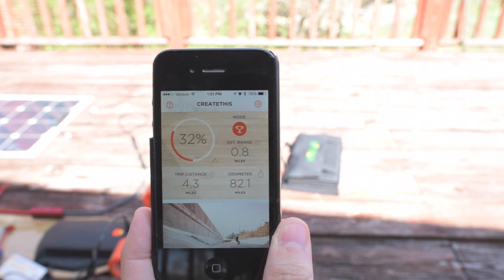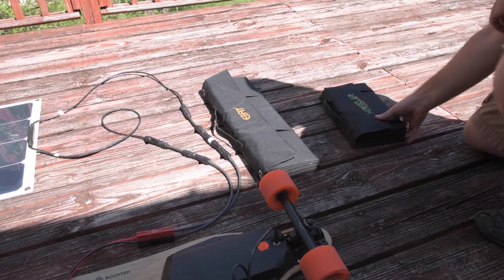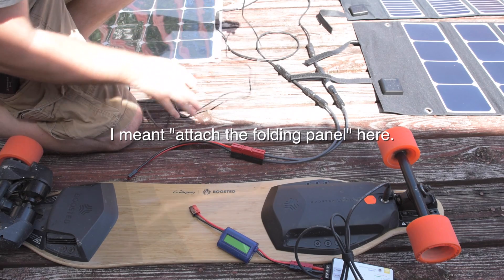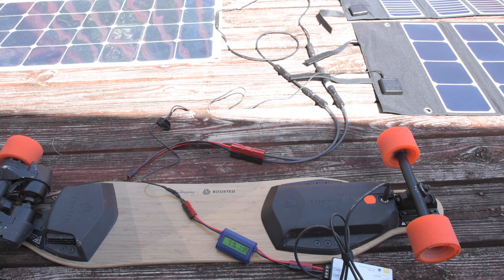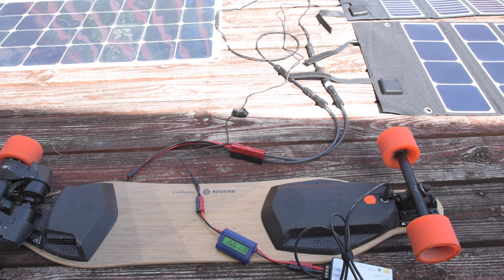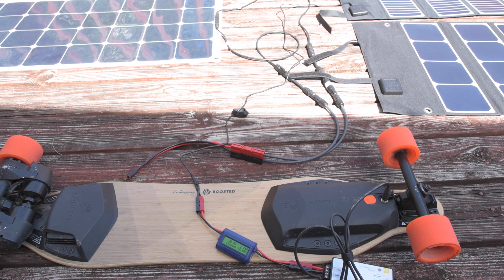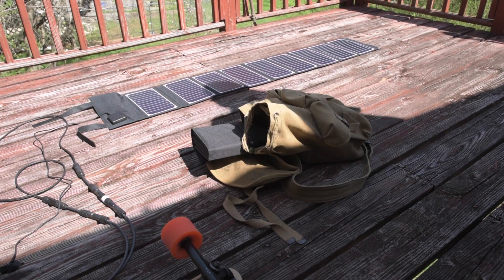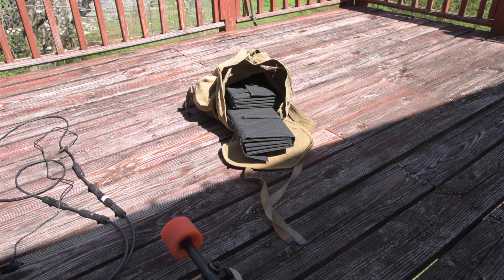Folding Solar Panels - Boosted Board Backpack Solar - Part 3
Charge your Boosted Board Dual+ using nothing but sunlight with these awesome folding solar panels! Watch now as we review this awesome new 120 watt EBAT folding panel and it's little brother, the 60 watt Kingsolar folding panel.

Don't have your own boosted board yet? Get one today!

Curious about the FOLDING solar panels in this video?

These are similar to the FLEXIBLE panel used in the video (solar panels go in and out of stock quickly, so these may not be the exact brand in the video, but they're equivalent):

Want to know how I added Anderson Connectors to my folding solar panels?

Itching to know more about how to solar charge your Boosted Board Dual+?